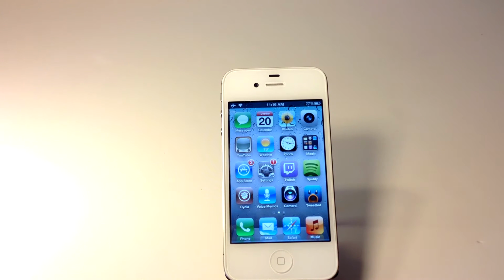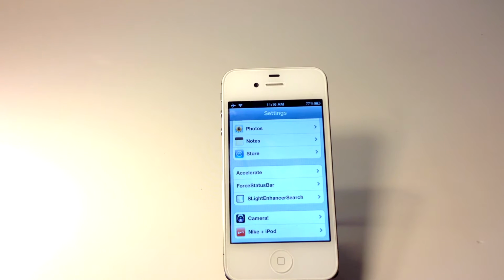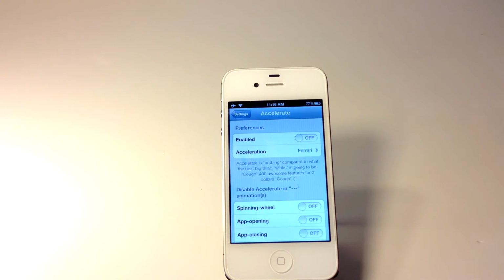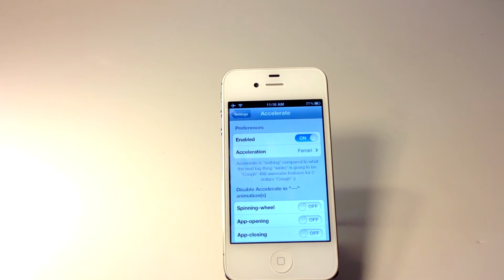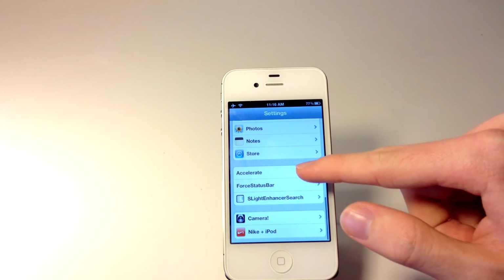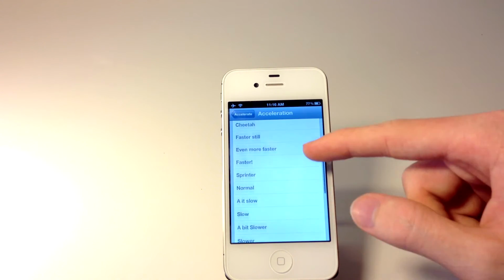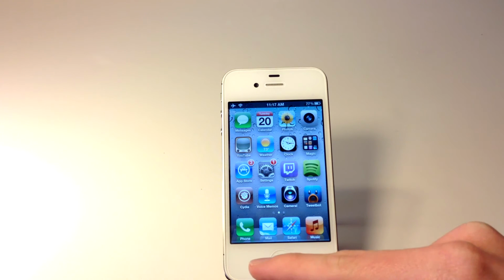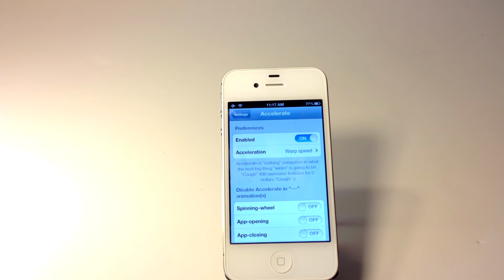How To Make iPhone Faster: Accelerate Tweak For iPhone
Speed up your iPhone, iPod, or whatever faster than it's ever been.

Accelerate is a free tweak that'll easily make your iDevice seem faster than it is.